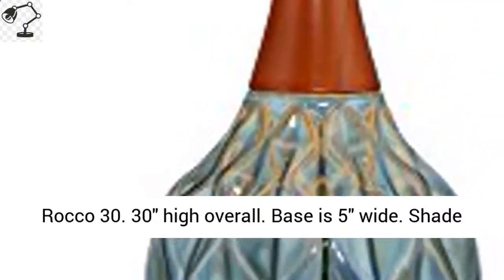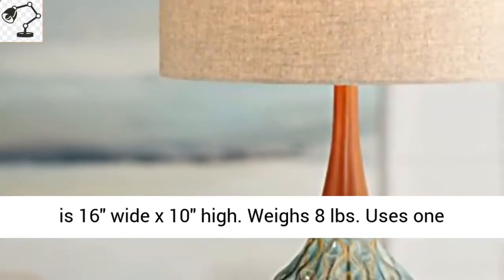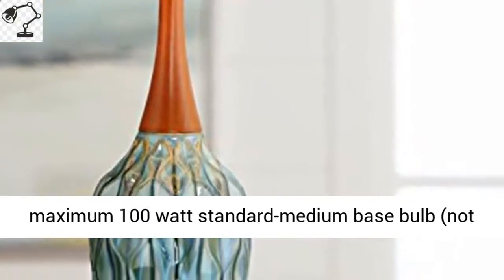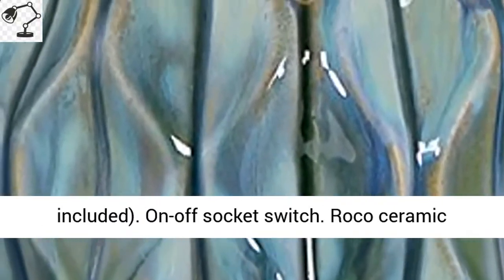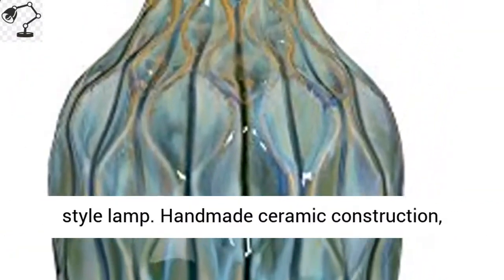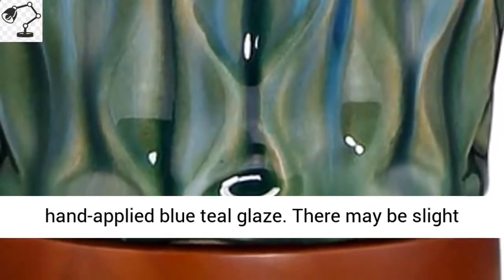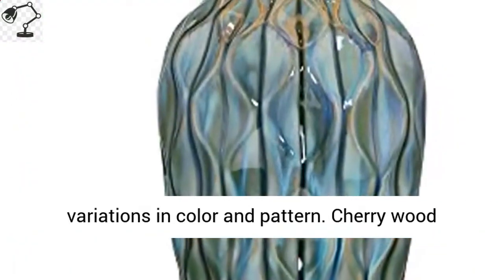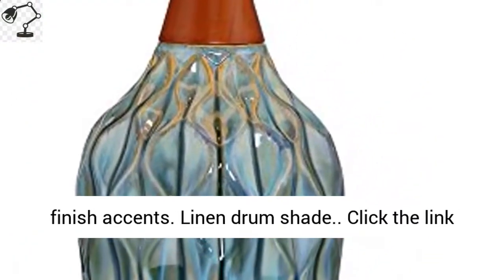Rocco 30" High Mid-Century Modern Blue Ceramic Table Lamp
Special Price on Rocco 30" High Mid-Century Modern Blue Ceramic Table Lamp